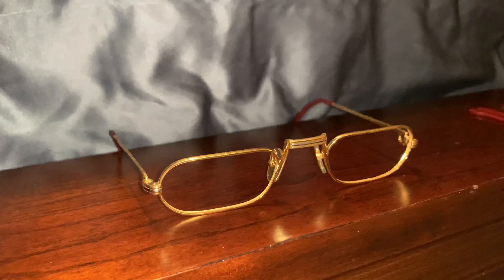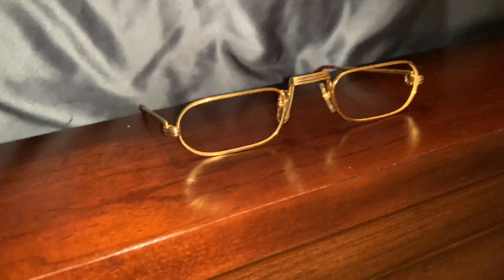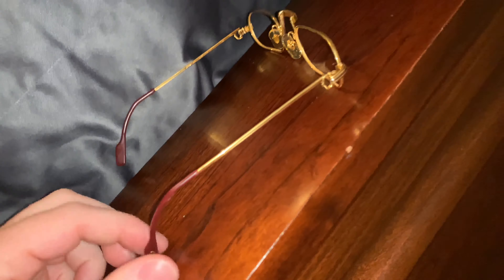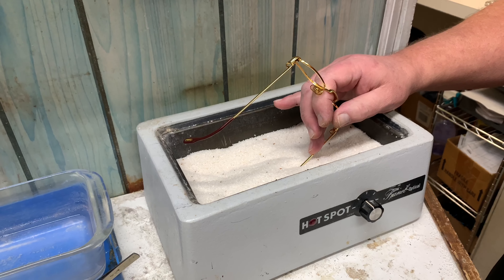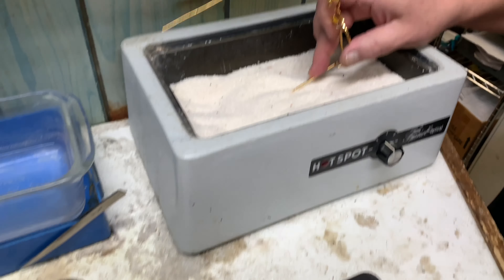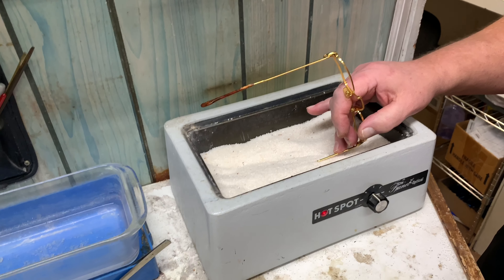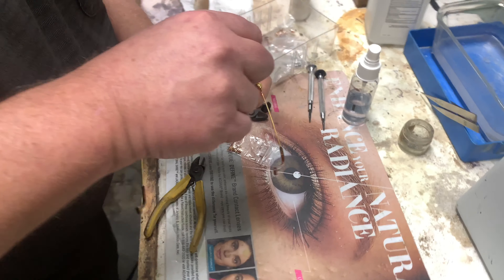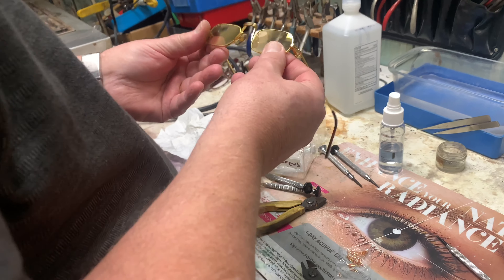Cartier Glasses 101- how to affordably restore your vintage glasses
Here is an easy way to make your old glasses look new and modern.

Here are the links to all of the parts used in the video.

DM @artifact.visions directly on Instagram if you have any questions or would like to order custom engraved lenses or replacement tips.